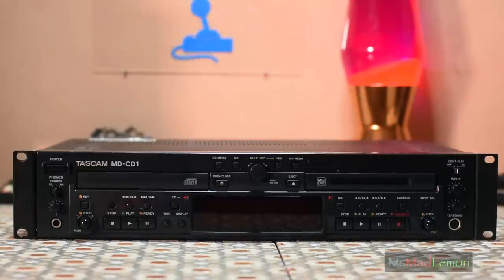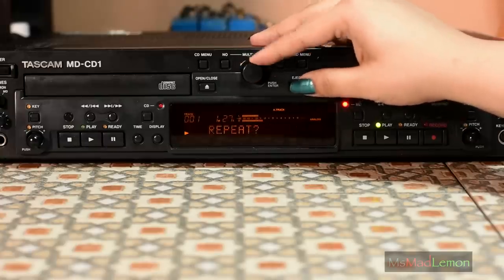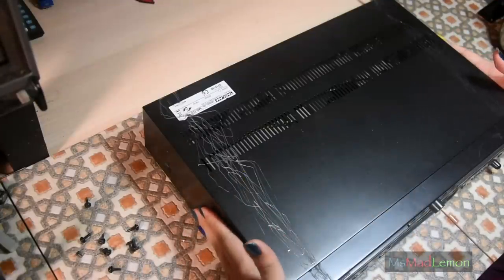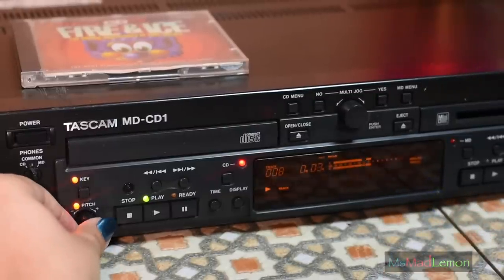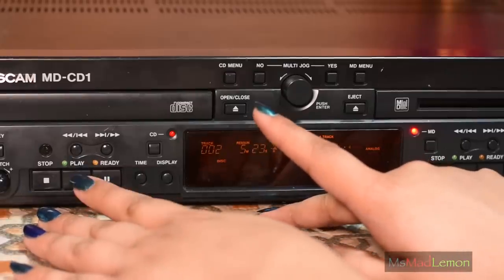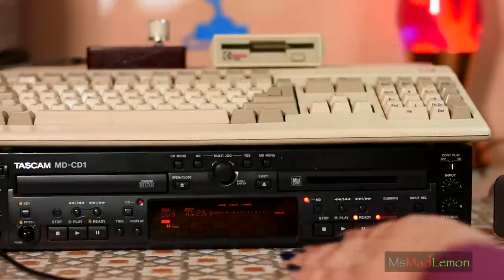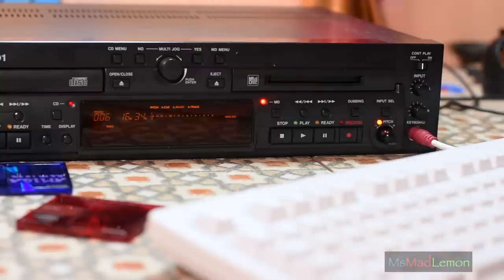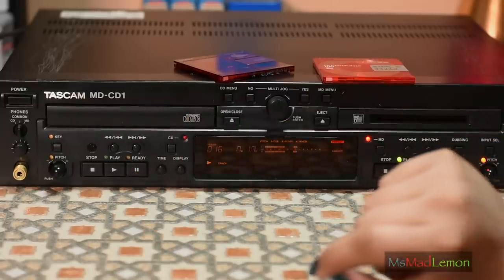Tascam MD-CD1 Exploration featuring the Commodore Amiga 500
I bought a Tascam MD-CD1. A professional grade Minidisc deck with a CD player, which I explore in this video and do some recordings from a Commodore Amiga 500.

-=-MsMadLemon Links-=-

-=-Patron’s Channels/Sites-=-

Patron’s whose channels/sites i’m unaware of, please comment the link and i’ll update the description..